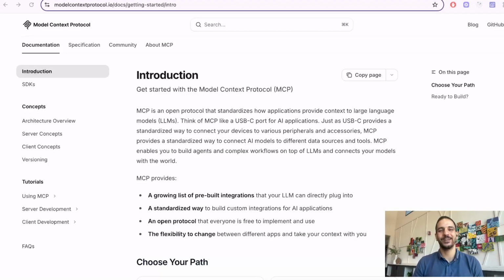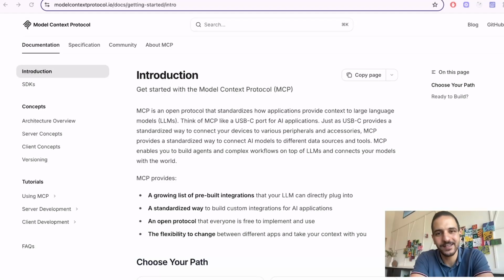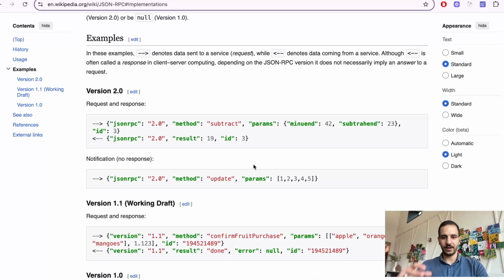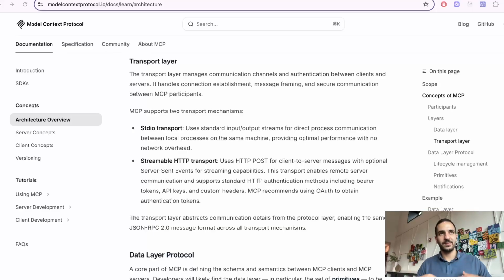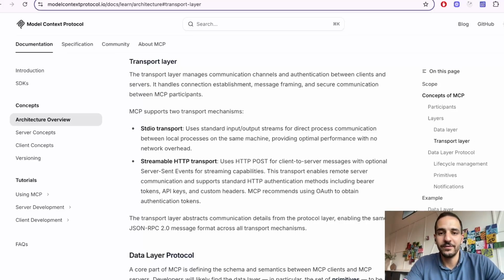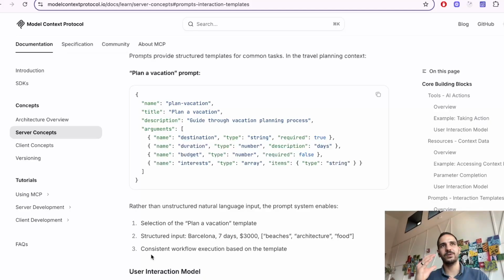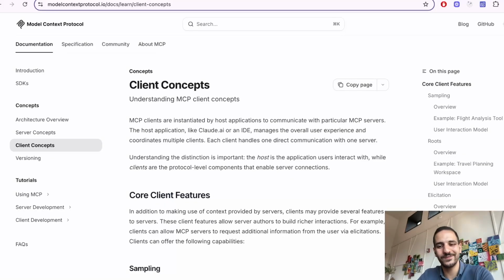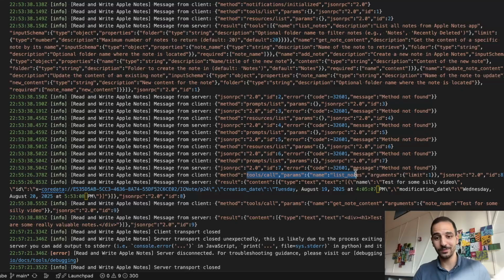Model Context Protocol (MCP) Explained: The Ultimate Deep Dive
00:00  What is the MCP Protocol?

01:00  The ReAct (Reasoning and Acting) Model

04:00  The Problem with Non-Standardized Tool Integration

05:30  What is MCP?

07:00  MCP Projects: Specification, SDKs

08:00  The Three Participants in MCP: Host, Client & Server

11:00  The Two Layers of MCP

12:00  JSON RPC: The Data Layer

15:00  The Transport Layer

16:00  How Standard I/O Transport Works

21:00  How HTTP Transport Works

26:50  MCP Server Primitives: Tools, Resources, and Prompts

32:50  MCP Client Primitives: Sampling, Roots, and Elicitation

42:12  MCP Example with Claude Desktop and Apple Notes MCP Server

In this video, we’ll cover:

* What MCP is and why it exists
* The roles of **MCP client, host, and server**
* **Server capabilities**: tools, resources, and prompts
* **Client capabilities**: sampling, roots, and elicitations
* The MCP Python SDK in action
* Simon Willison’s ReAct pattern in Python
* Why MCP is becoming a key AI standard

### **Resources Mentioned**

If you’re curious about how MCP powers real-world AI integrations, this walkthrough is for you.